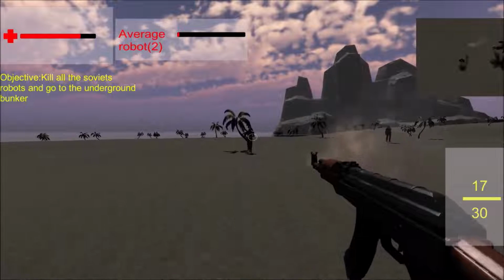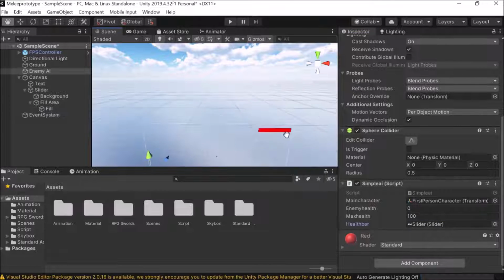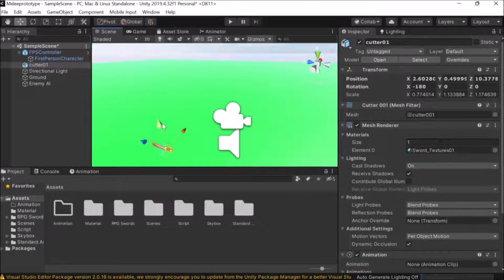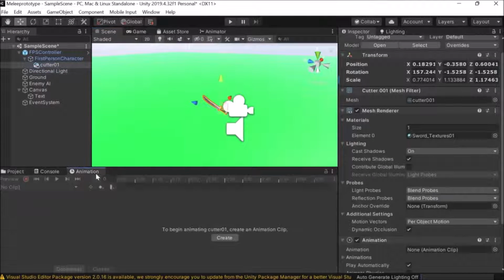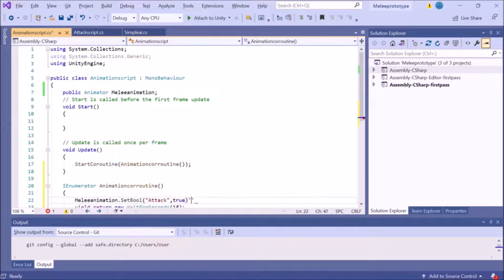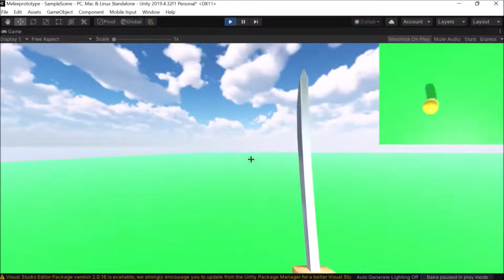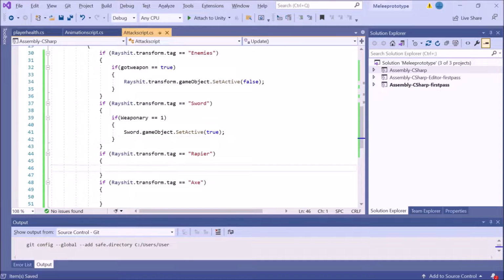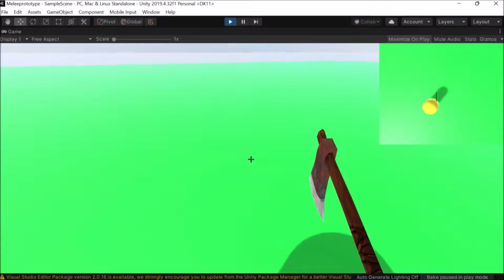this is How to make a game Unity tutorial for beginners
book for unity Learning C# by Developing Games with Unity: Get to grips with coding in C# and build simple 3D games in Unity 2022 from the ground up, 7th Edition Paperback – 29 Nov. 2022

Unity from Zero to Proficiency (Beginner): A Step-by-step guide to coding your first game: 2 Paperback – 28 Mar. 2019